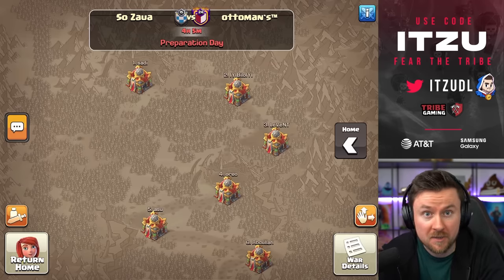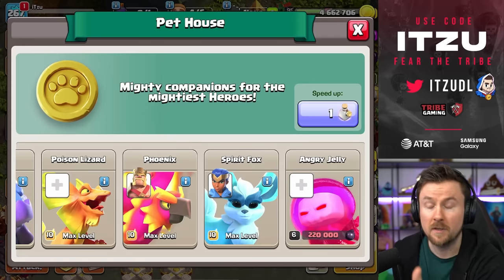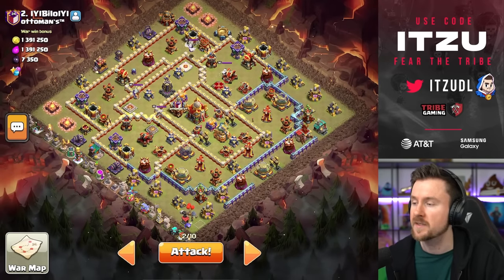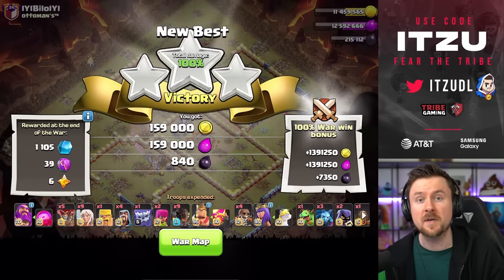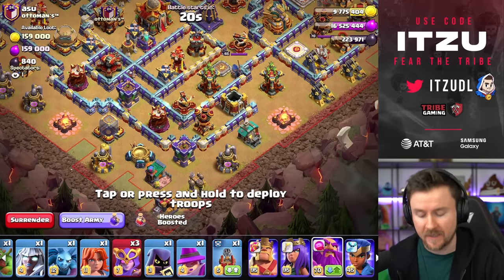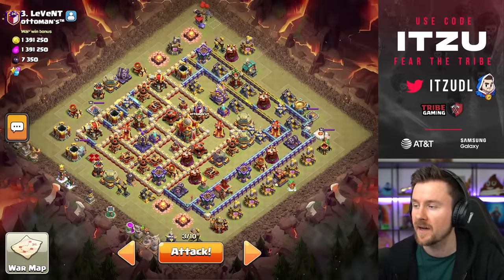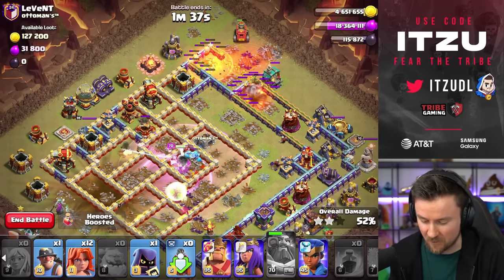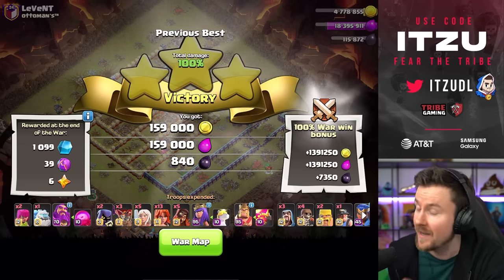I MAXED the ANGRY JELLY for CLAN WAR in Clash of Clans